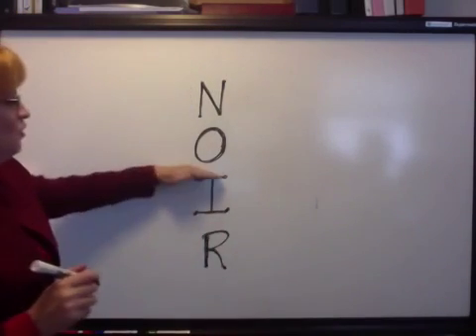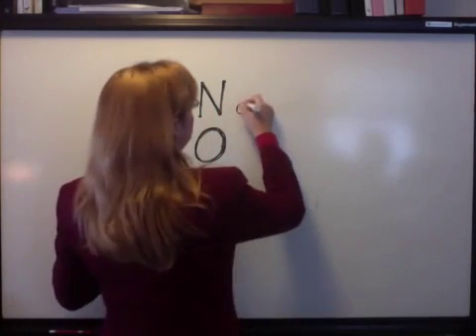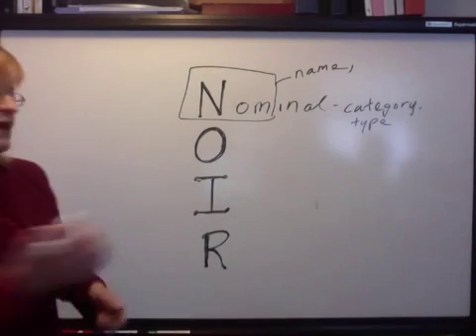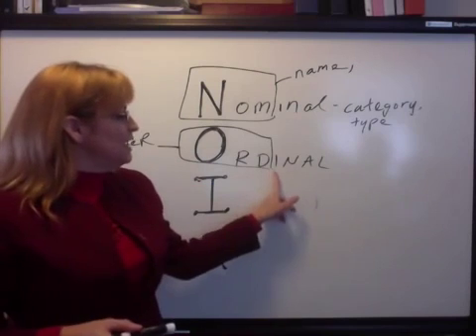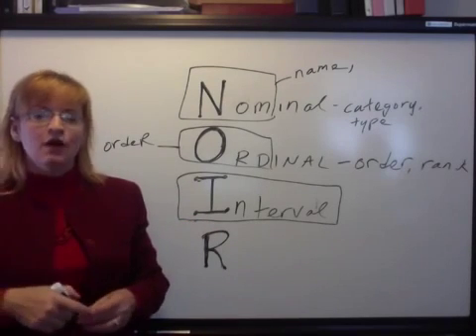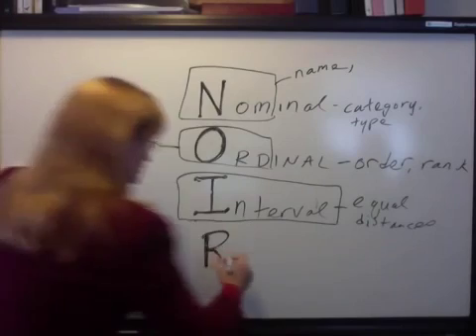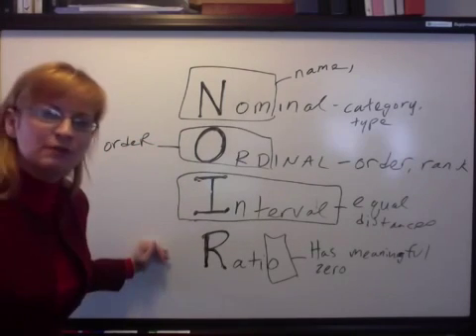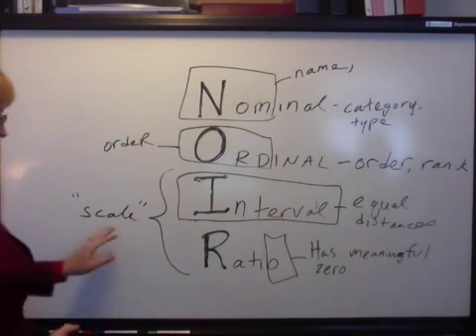Measurement scales in statistics by Laura Swart ..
best to understand.